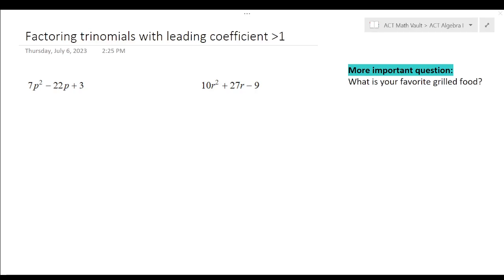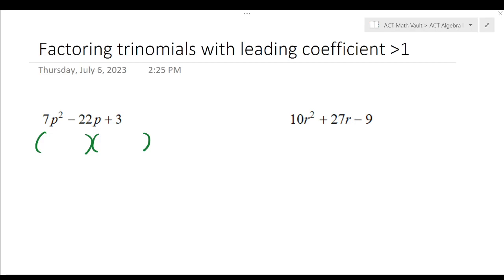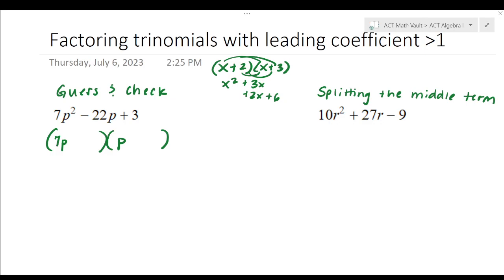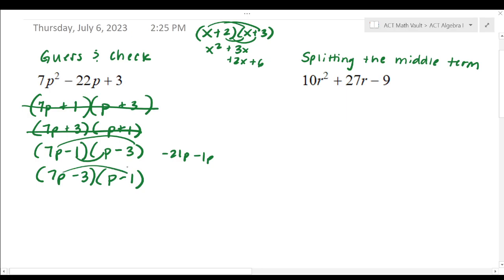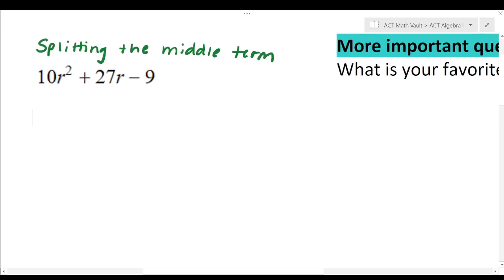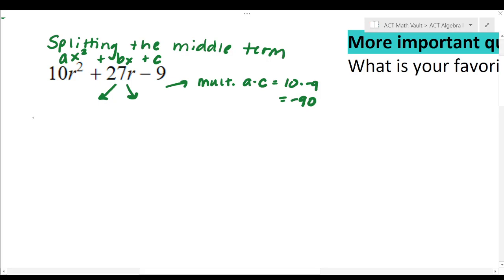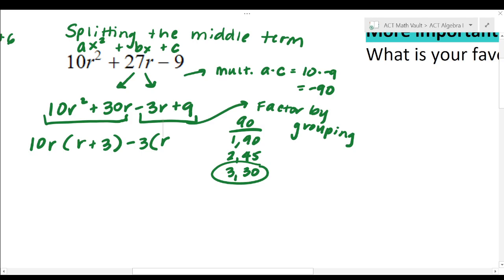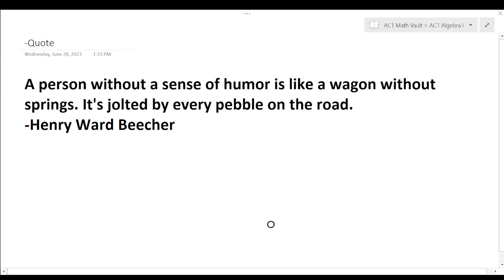How to factor trinomials with leading coeff. greater than 1 quickly and simply!| ACT Prep| Algebra I